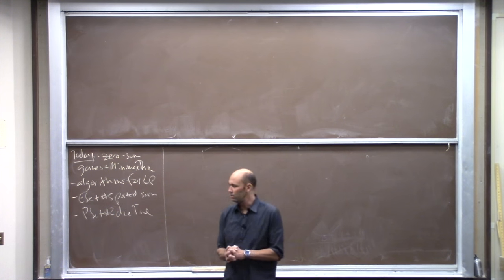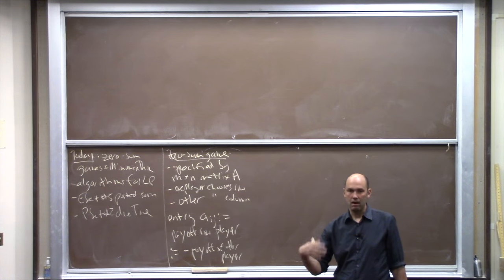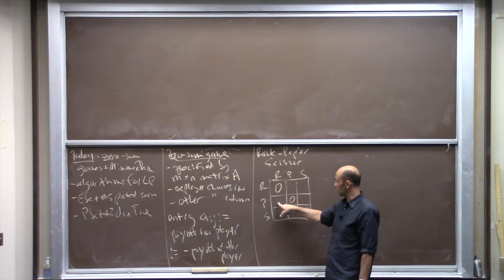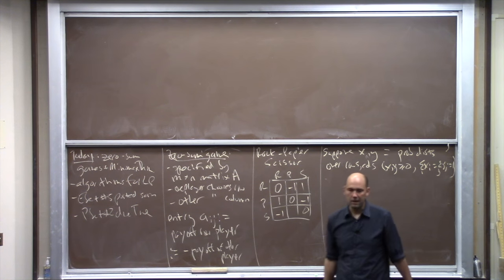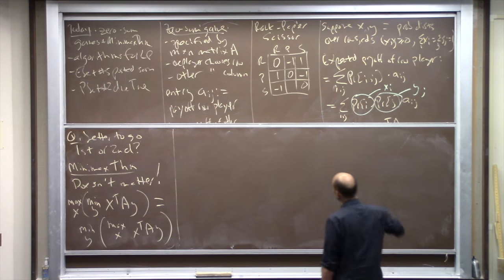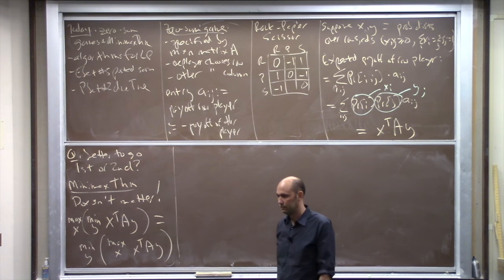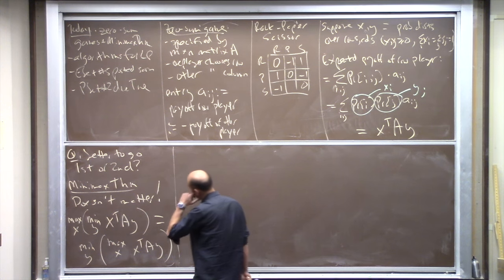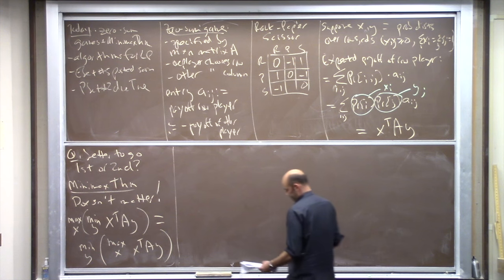A Second Course in Algorithms (Lecture 10: The Minimax Theorem & Algorithms for Linear Programming)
The minimax theorem for two-player zero-sum games. Survey of algorithms for linear programming: the simplex method, the ellipsoid method, and interior point methods.